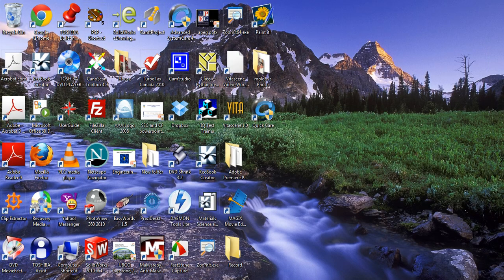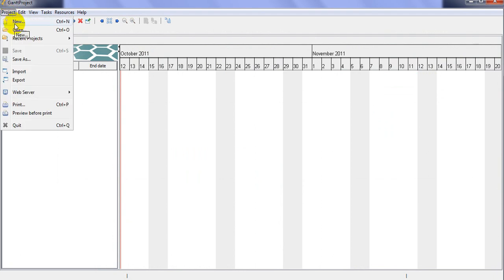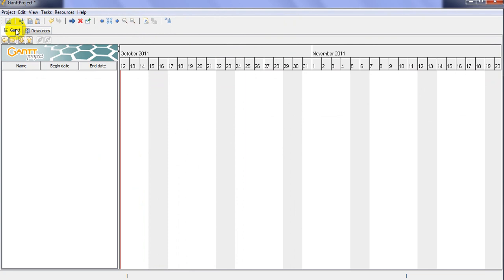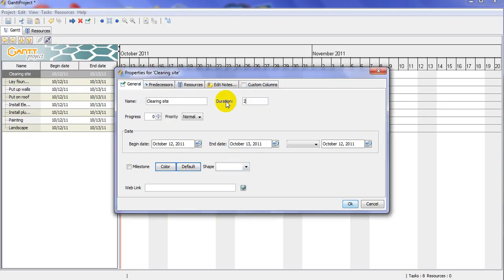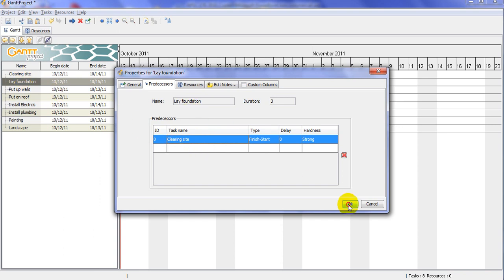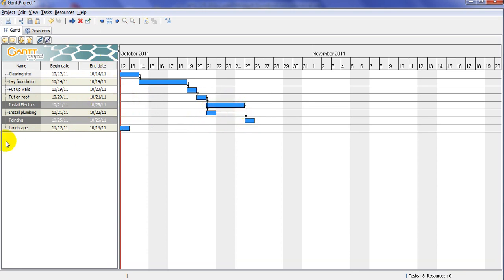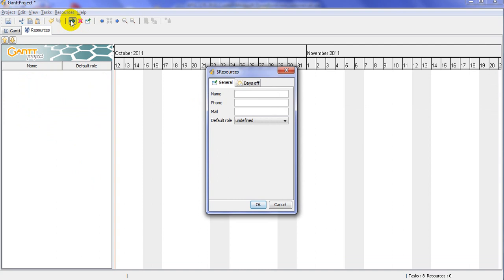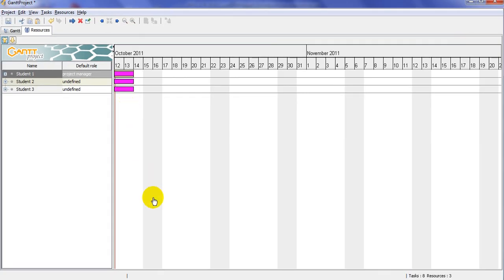Project management Part 2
Dr. Ray Taheri Project Management Gantt chart ganttproject APSC 170